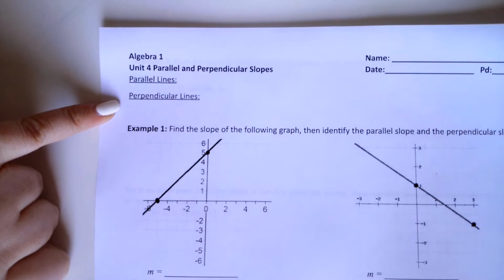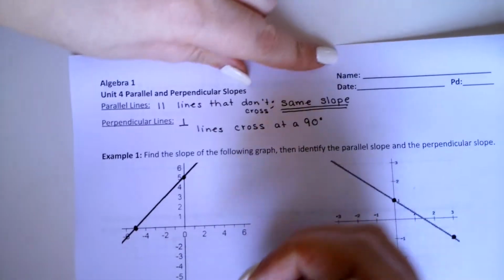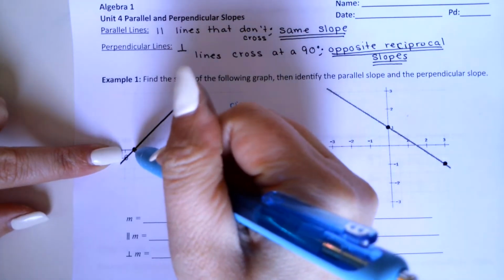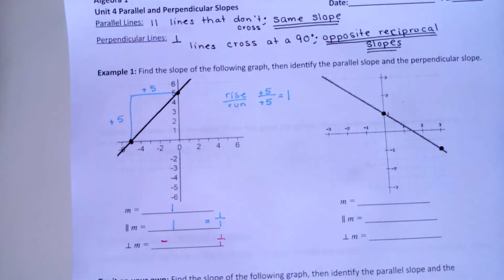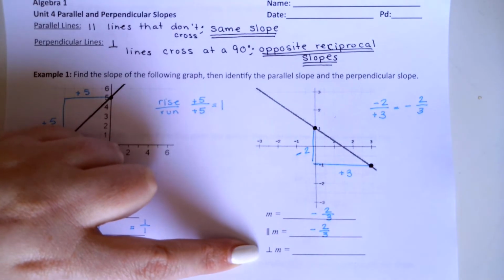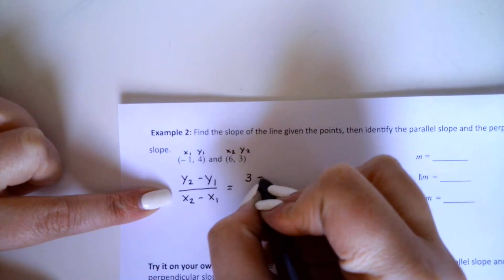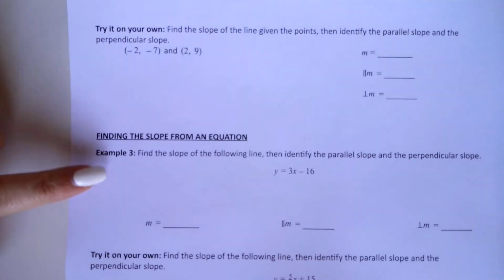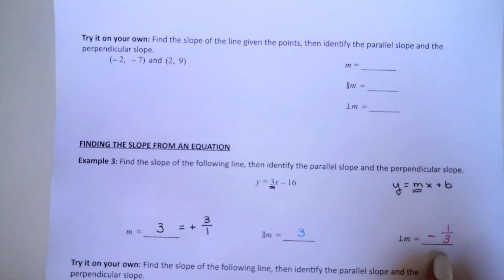Alg.6 - parallel perpendicular slopes